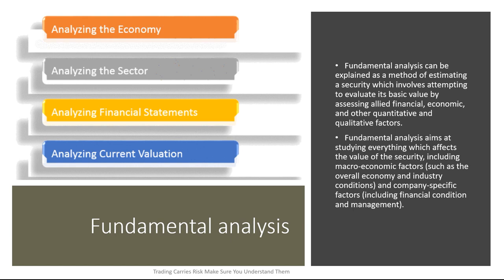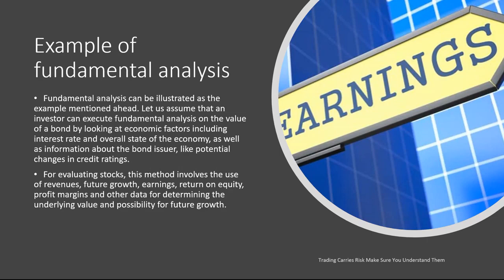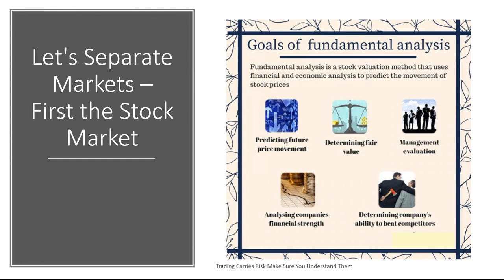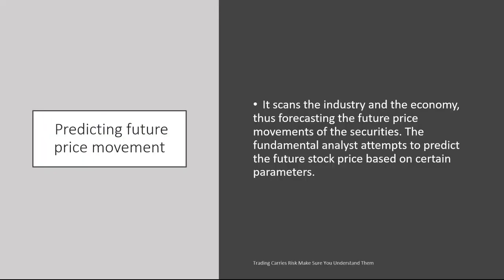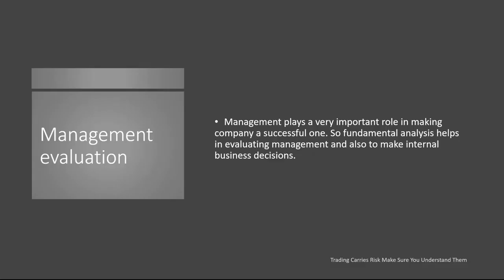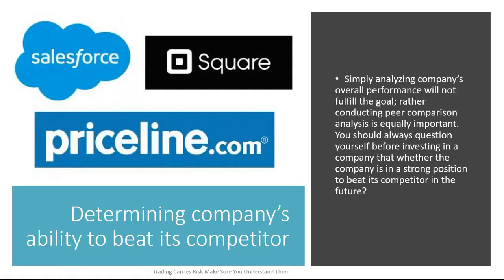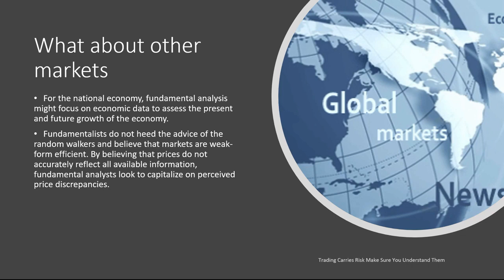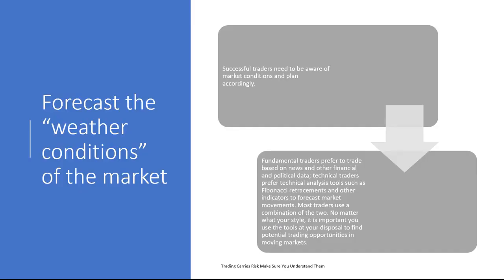How to Value Stocks and Shares using Fundamental Analysis